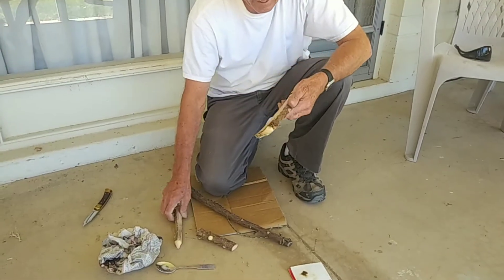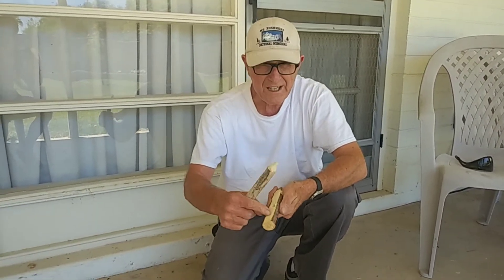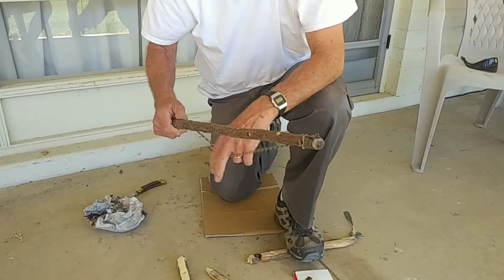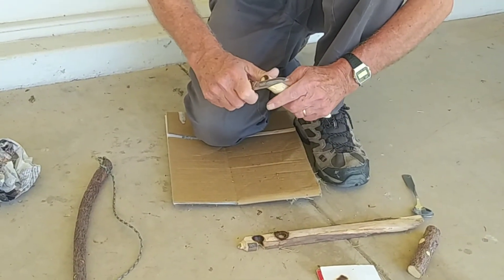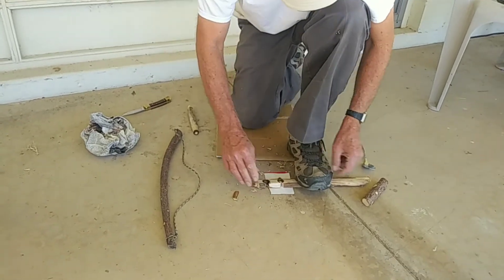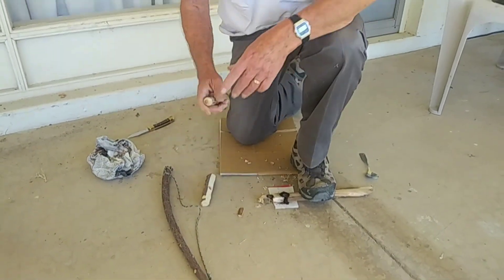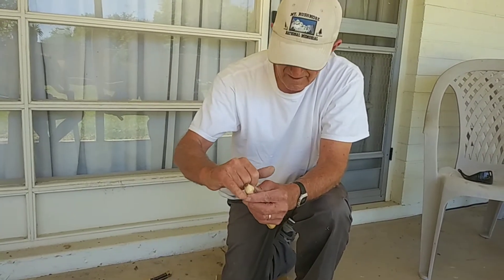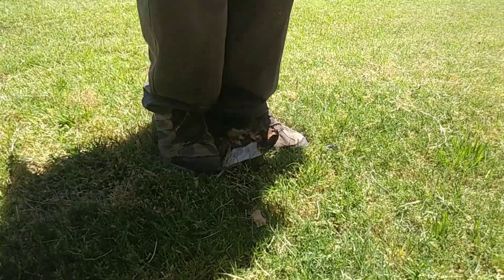Primitive Fire: Bow Drill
Materials we will be using are:

Cottonwood baseboard and spindle
Green peach wood hand piece
Stiff peach wood bow (using taut paracord for the string)
Paper/cardboard 'chip' to catch coals
Strips of newspaper in the shape of a nest with fluffed cotton inside (shredded cottonwood/cedar bark also works)